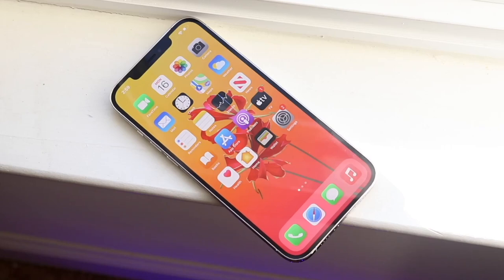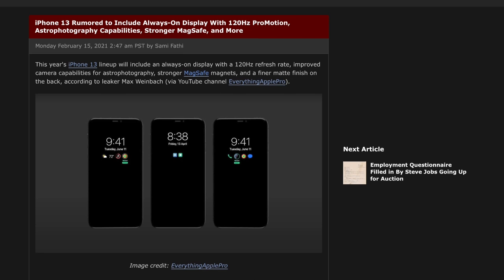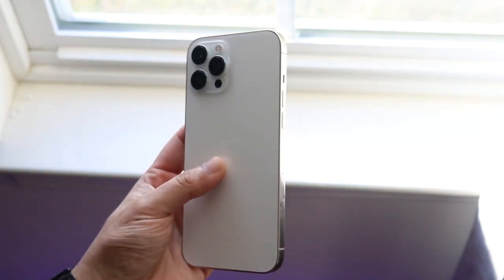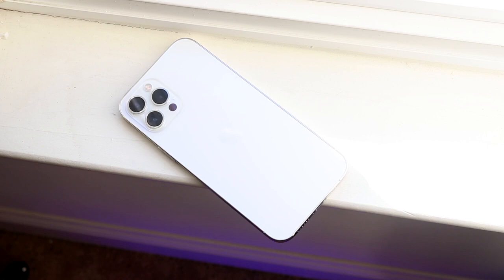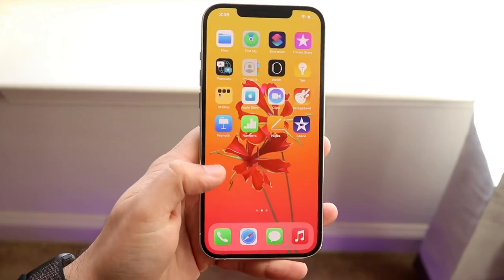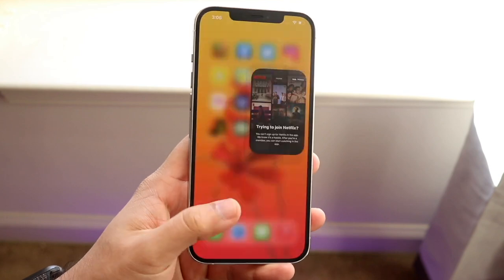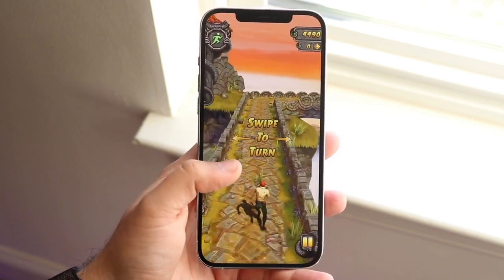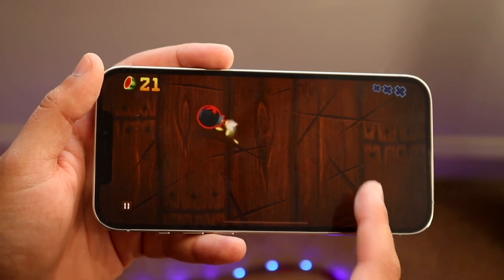iPhone 13: INCREDIBLE!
The iPhone 13 will be coming out this year, and we're getting some really cool news about this device!